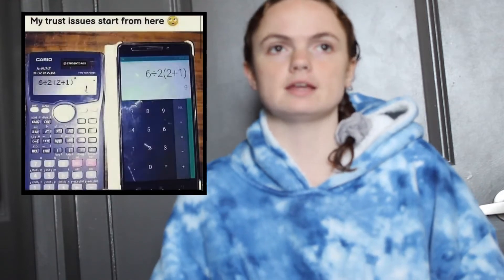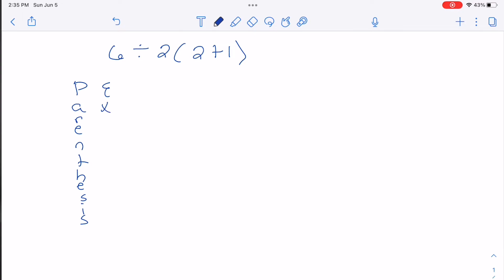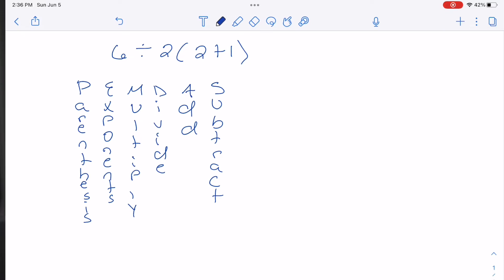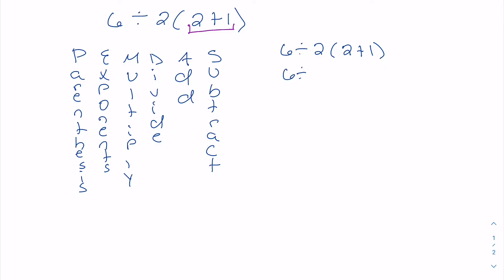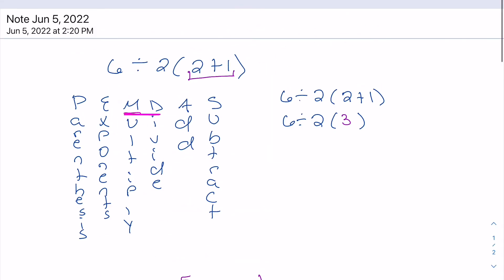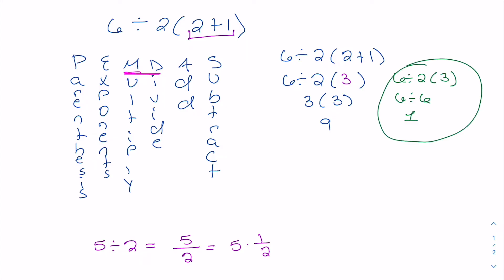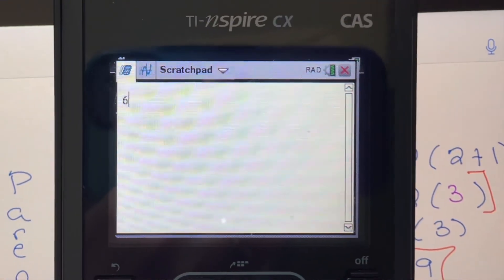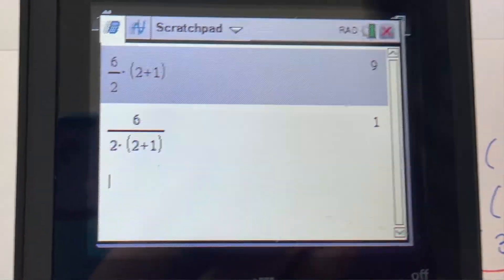FAMOUS CALCULATOR PROBLEM SOLVED! | 6\2(2+1)=?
BONUS VIDEO: I took the famous problem that even calculators don't agree on and I broke it down for you!
My camera wouldn't focus so sorry about that.